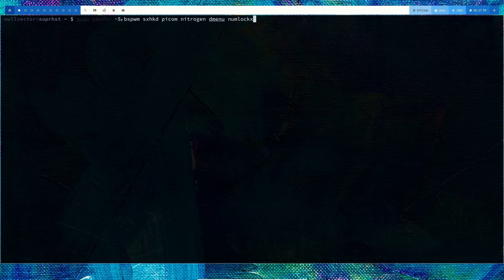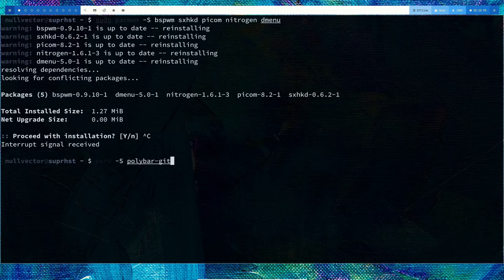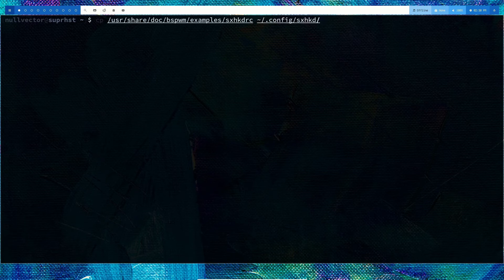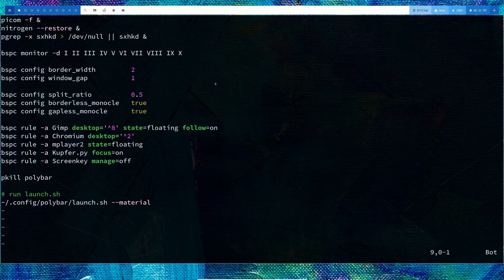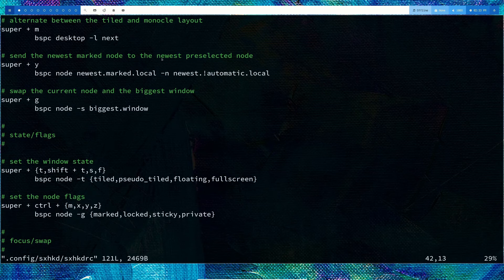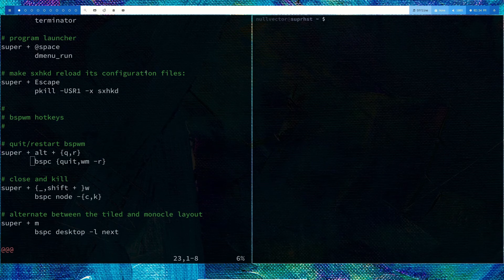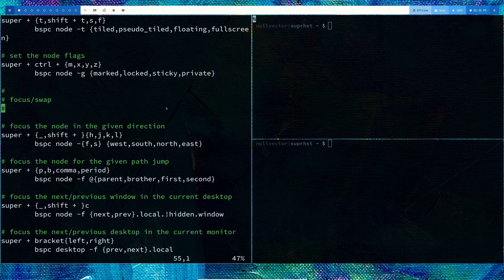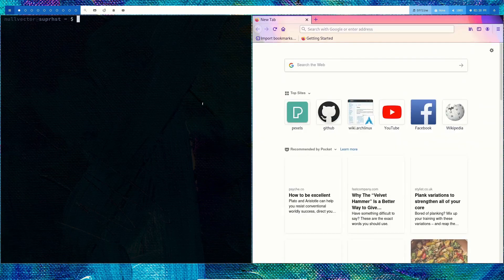Bspwm quick setup ( polybar : dmenu : picom :nitrogen : Arch Linux)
BSPWM install and setup on arch
bspwm polybar dmenu picom nitrogen numlockx

Upstream url